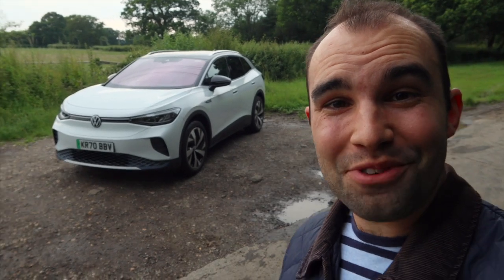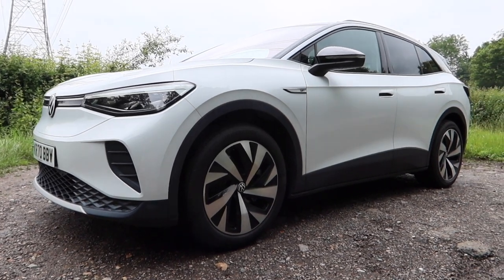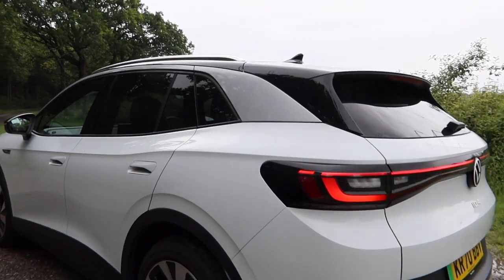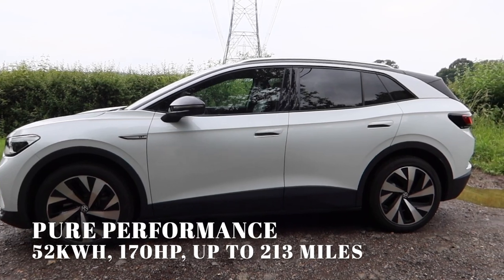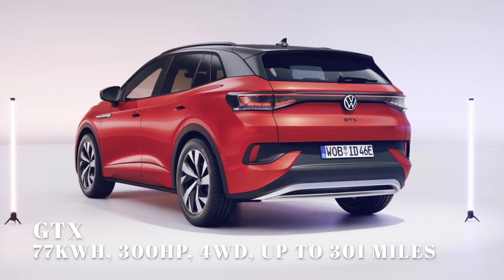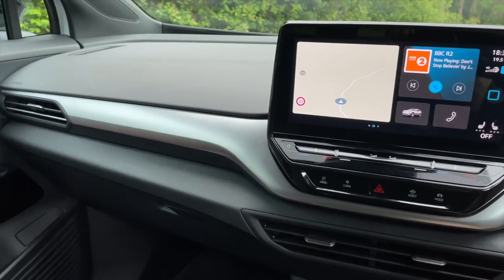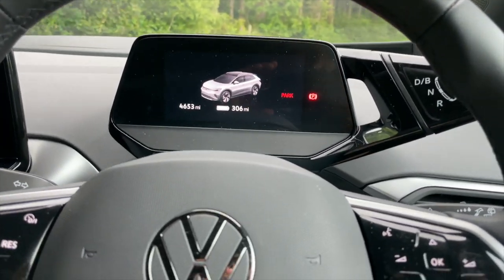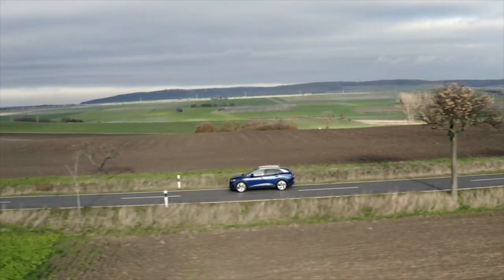Volkswagen ID.4 electric SUV in-depth review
The Volkswagen ID.4 is VW's first bespoke all-electric SUV. It shares much in common with the Skoda Enyaq iV and Audi Q4 e-tron and rivals other electric SUVs like the Ford Mustang Mach-e.

Here, in a slightly different kind of video, I take you on a full walkaround of the car in detail and take the ID.4 out for a quick drive.

Music used in the video:
'The Flying Target' by Euchmad

0:00 - Intro
1:16 - Styling
1:59 - ID.5
3:54 - Battery
5:37 - Trims
5:49 - Range & efficiency
8:43 - Charging
9:48 - Boot & practicality
11:01 - Interior
11:52 - Infotainment
19:05 - Back seats
19:22 - Driving